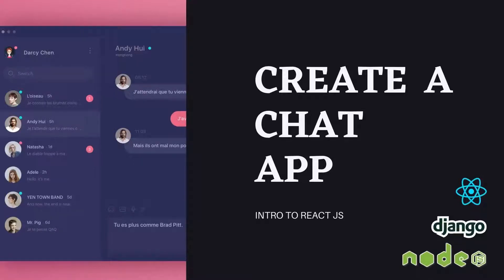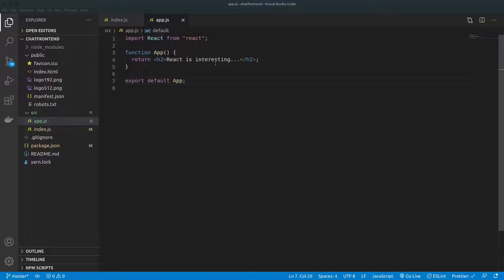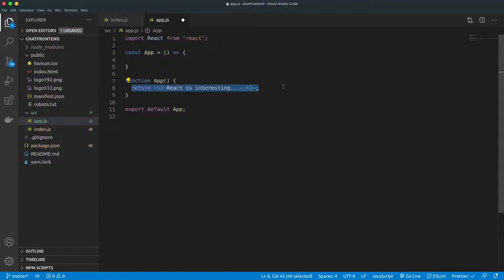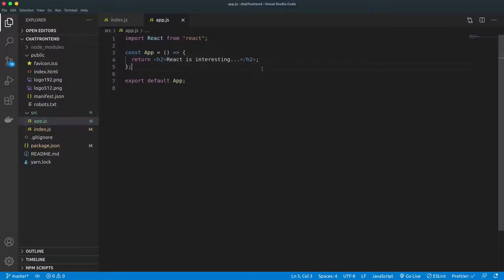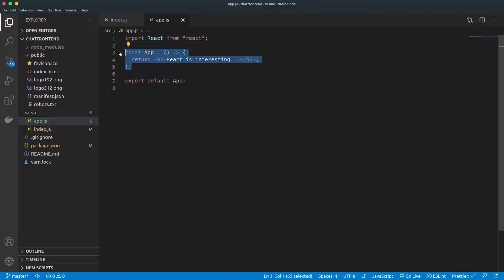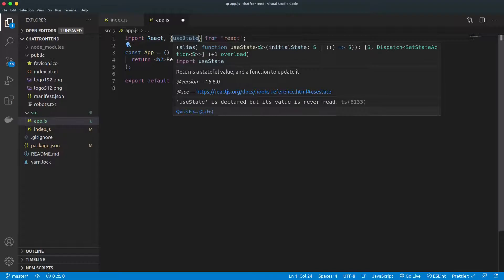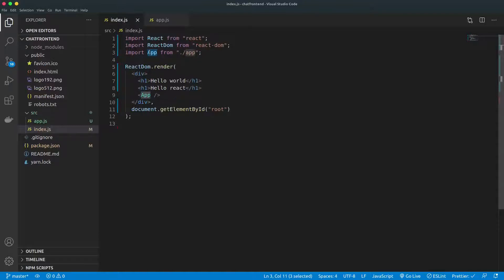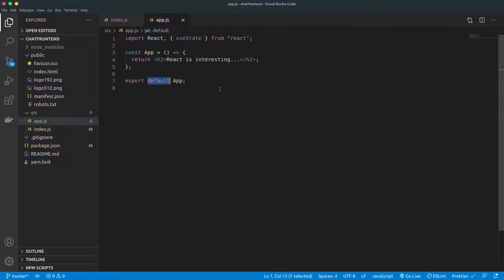Chat App - Frontend (React - props and state)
Hello everyone, I'm back again with another episode on our chat app, the focus here is to get a better understanding of React before delving into the main deal. So we did a simple calculator to explore the use of state and props in React. Enjoy!!!